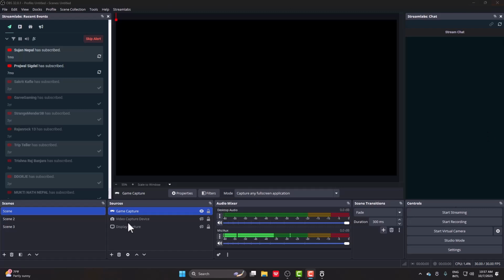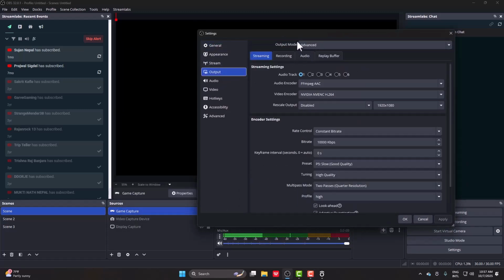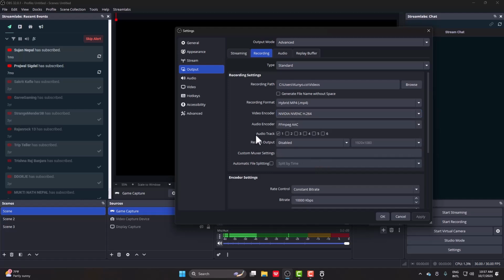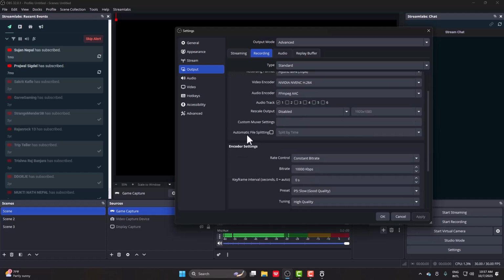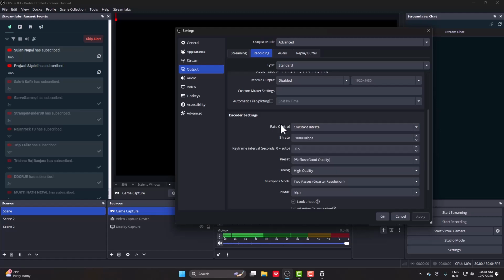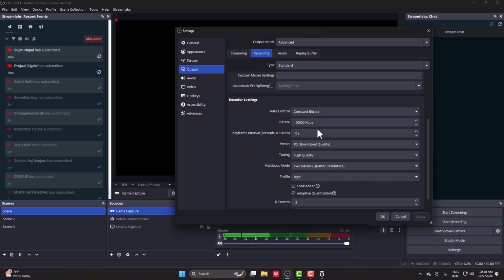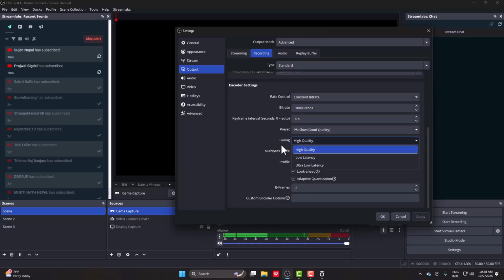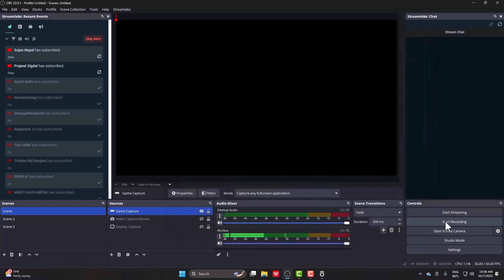How to Record High Quality Video with OBS Studio (2025 Settings & Full Tutorial)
📸 Want to record professional-quality videos using OBS Studio?
This step-by-step 2025 guide shows you how to record high-quality 1080p or 4K videos using optimized OBS Studio settings — perfect for YouTube, tutorials, vlogs, or gaming content.
Learn how to fine-tune your bitrate, resolution, encoder, and FPS to achieve crisp, smooth recordings with no lag — even on mid-range PCs.
Best OBS Studio settings for high-quality recording (2025 update)
Recommended bitrate, resolution, and encoder settings
How to record 1080p or 4K video without lag
Audio setup for crystal-clear voice and system sound
Pro tips for lighting, color, and video sharpness
🎬 Perfect For
YouTubers and content creators using OBS Studio (latest version)
Tutorial makers, gamers, vloggers, and educators
Creators from Nepal, India, USA, and worldwide
Anyone who wants professional-looking videos without expensive gear
how to record high quality video with obs studio, best obs settings for high quality recording 2025, obs 1080p recording tutorial, obs studio 4k setup, how to record videos without lag, obs bitrate settings for youtube, obs video quality optimization, best recording settings obs 2025, how to make obs video look professional, obs studio recording tips
❓ FAQs
Q1: What are the best settings for high-quality video in OBS?
➡ Use 1920x1080 resolution, 60 FPS, and bitrate 12,000–20,000 kbps. For encoder, choose NVENC (GPU) or x264 (CPU) based on your system.
Q2: How can I record 4K video using OBS?
➡ Set Base (Canvas) and Output (Scaled) Resolution to 3840x2160, increase bitrate to 30,000–50,000 kbps, and use NVENC H.264 or HEVC encoder.
Q3: Why does my video look blurry or pixelated?
➡ Increase bitrate and resolution, and ensure you’re using Constant Bitrate (CBR) in Output settings. Avoid resizing your footage during editing.
Q4: What’s the best format for high-quality recording?
➡ Record in MKV or FLV, then remux to MP4 (File → Remux Recordings) to prevent file corruption.
Q5: How to record without lag or dropped frames?
➡ Enable Hardware Encoding (NVENC), close background apps, lower FPS to 30 if needed, and use SSD storage for faster write speed.